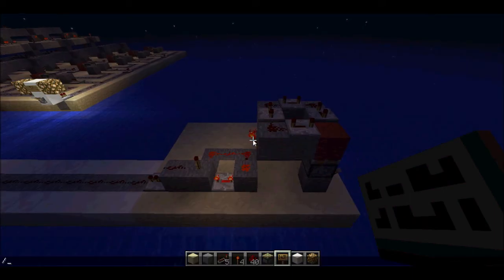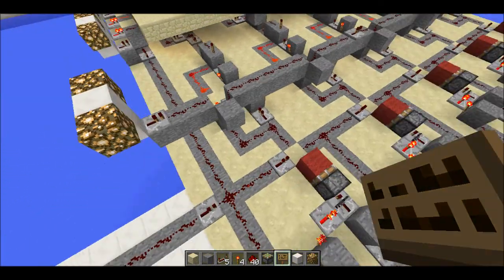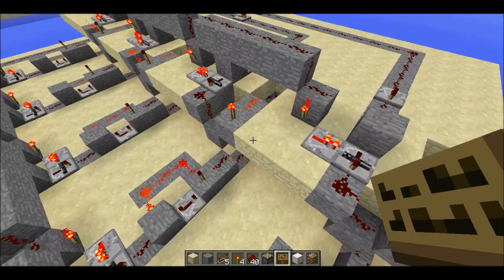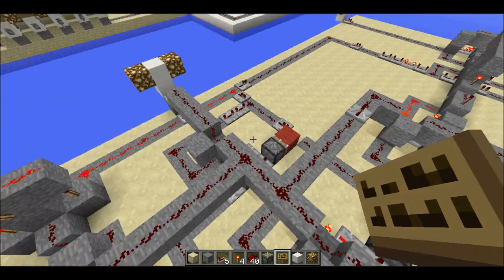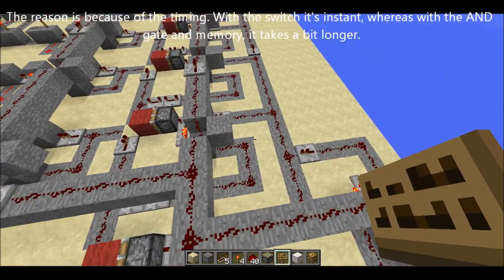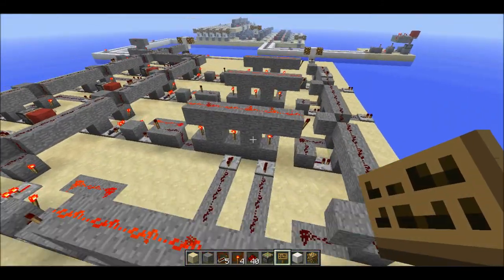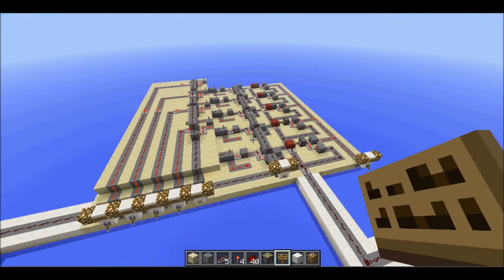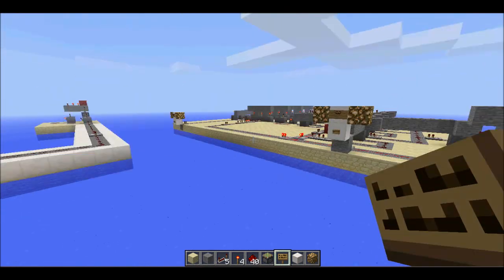New Serial Encoder with Decoder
YAY! New Video! So, remember when I said I'd get that pesky serial decoder working? Well... I did! And I also used some of the changes the new patch brought as well. I think you will like this! I made it very clean and well organized.